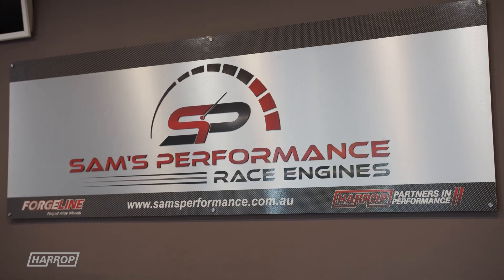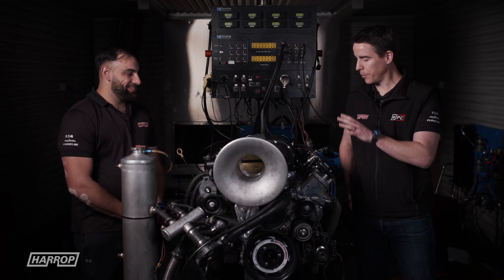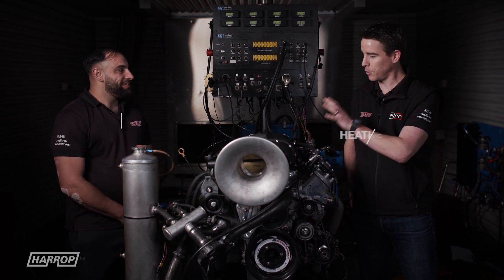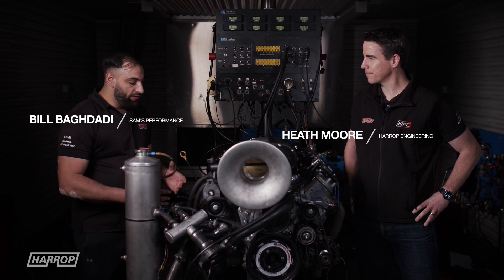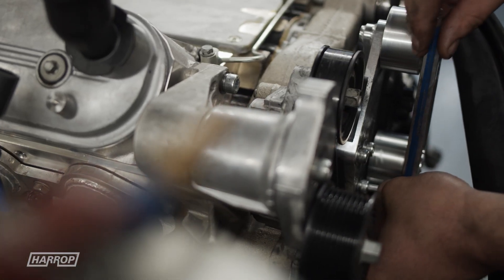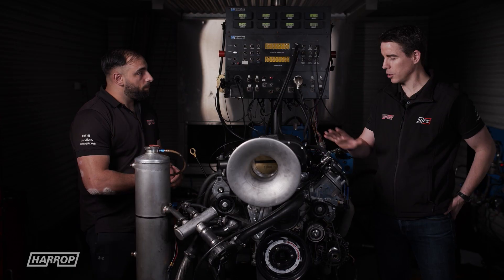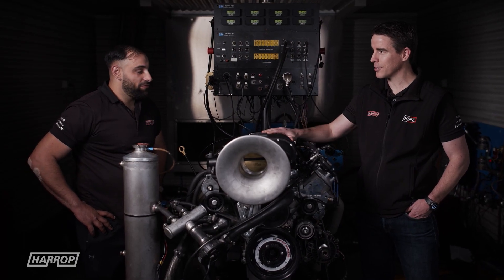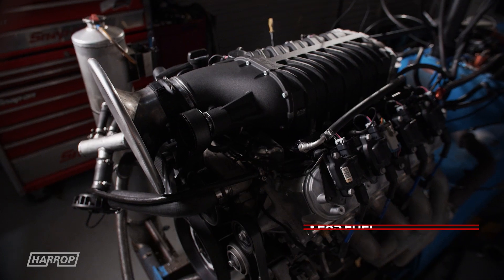1250HP Harrop TVS2650 Supercharger Testing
We’re back at LS engine building experts Sam’s Performance for some more 427ci LSX testing with our TVS2650 supercharger and recently released 110 throttle intake.